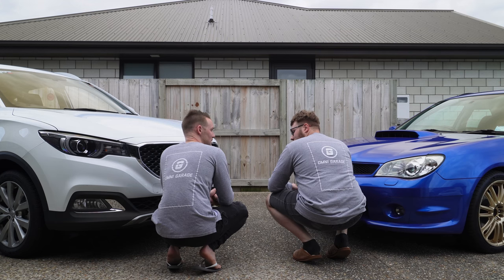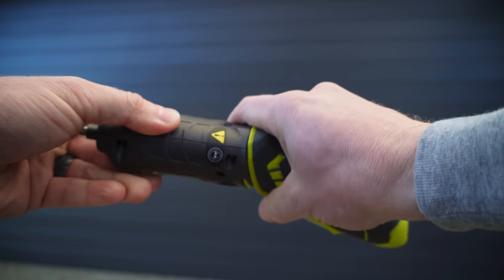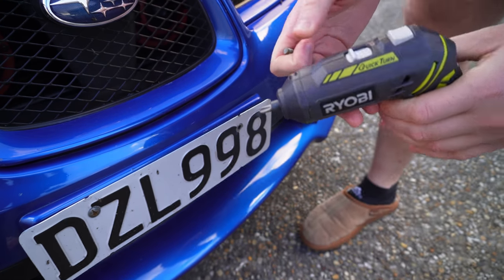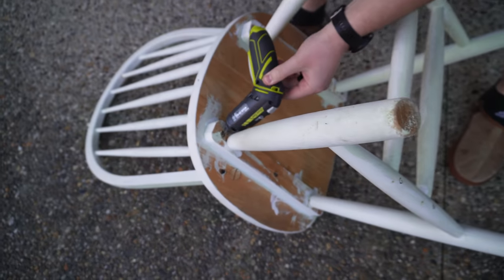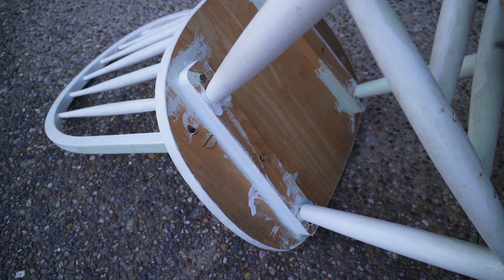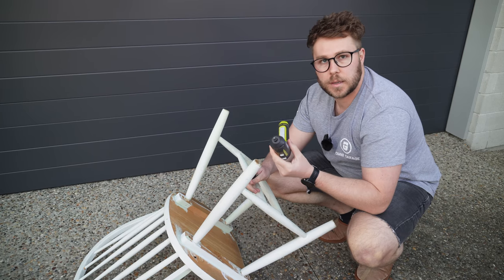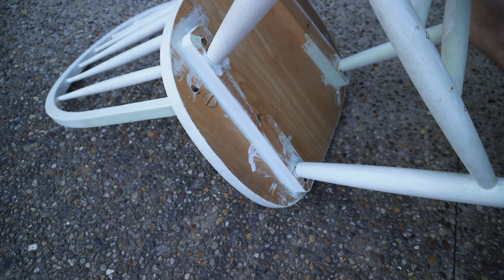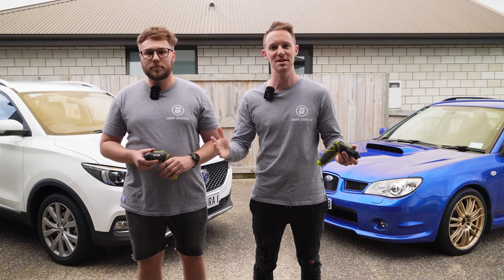Ryobi 4V Screwdriver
Join Omni Garage as we test Ryobi’s 4V Screwdriver.